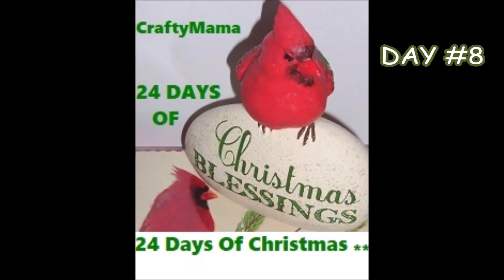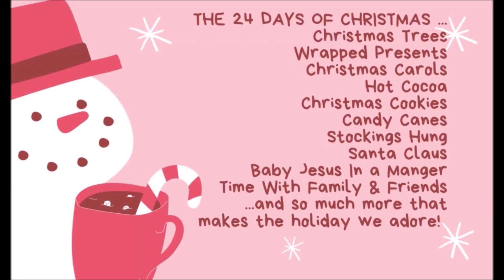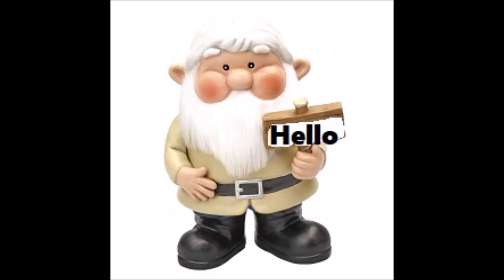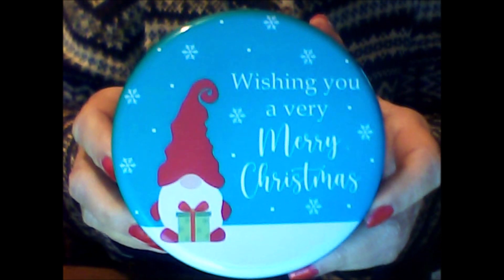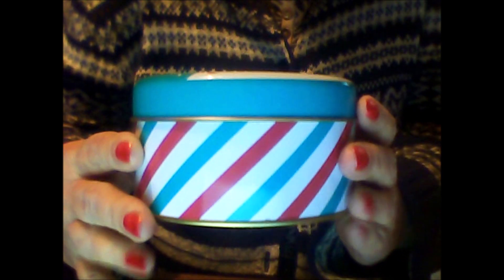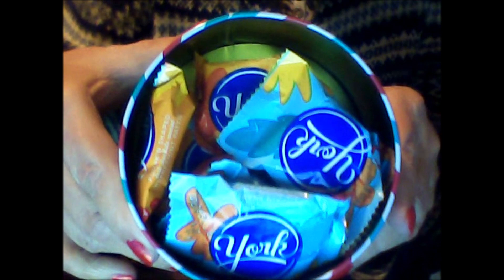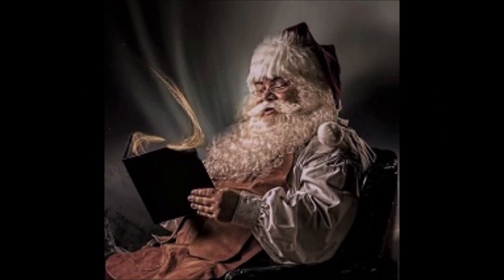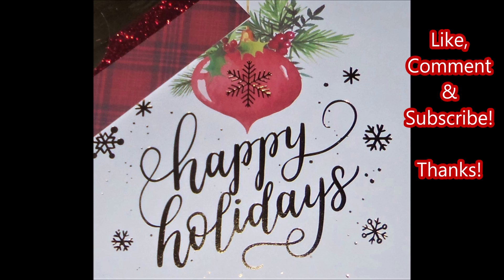24 Days Of Christmas Swap Day#8 Incoming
Day#8 of the 24 Days of Christmas Secret Santa Swap!  What did I get? Look & See!  Check out the other ladies in the swap to see what they got:
. 24 Days of Christmas Participants:.

My ETSY Shop

…The Content in this video is intended for ADULTS 18 & up Only!  I may use products or tools in the video that
are DANGEROUS/HAZARDOUS to kids & are meant for Adults. Thanks